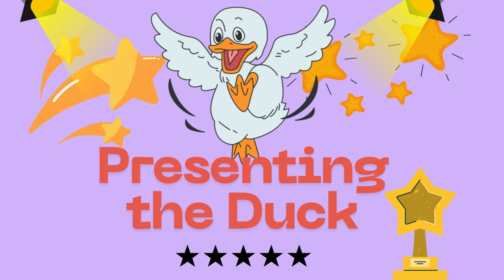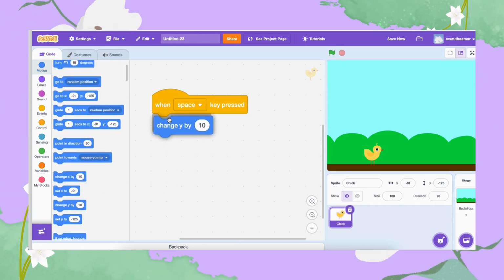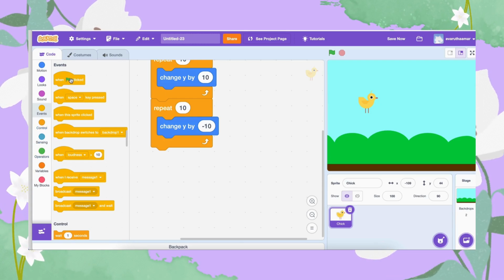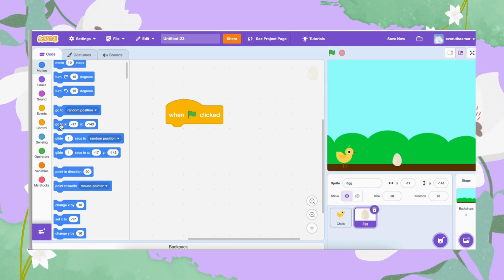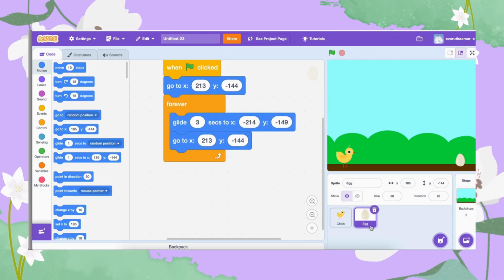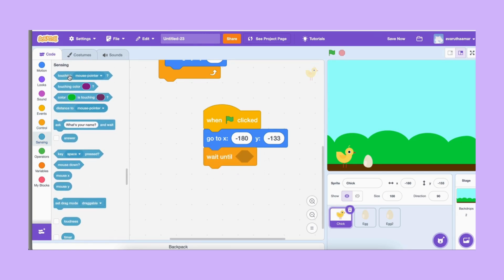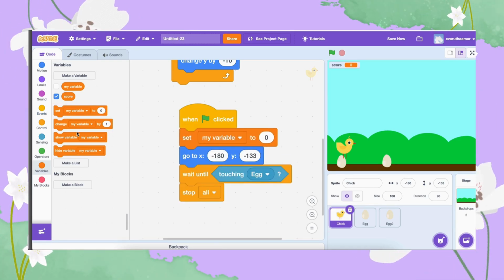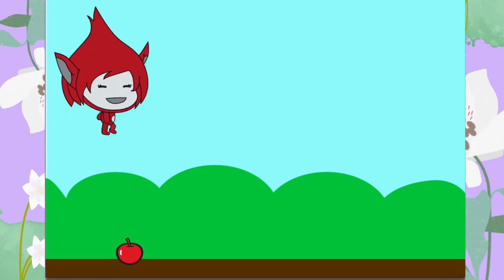Jumping Game Tutorial in Scratch - Create Your Own Video Game!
Learn how to create your own jumping game in Scratch with this easy tutorial! This step-by-step guide will teach you the basics of game development and coding. Start creating your own video game today!